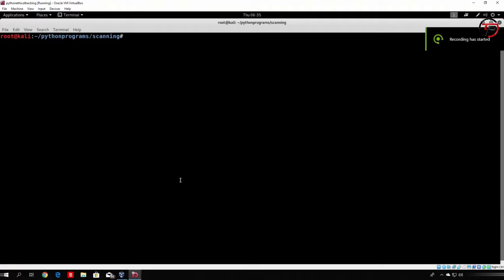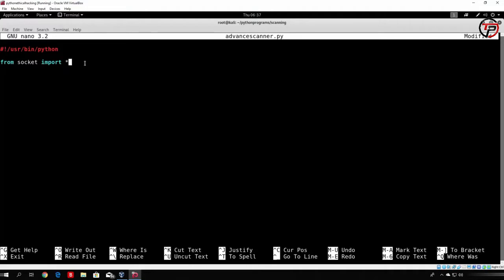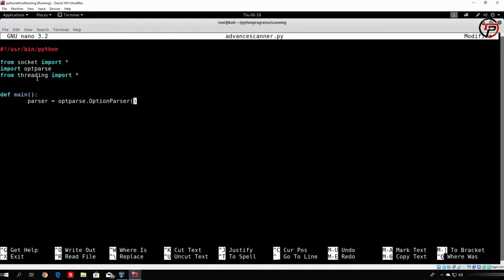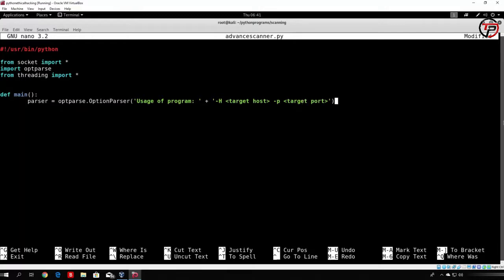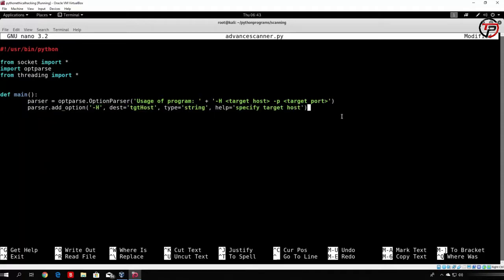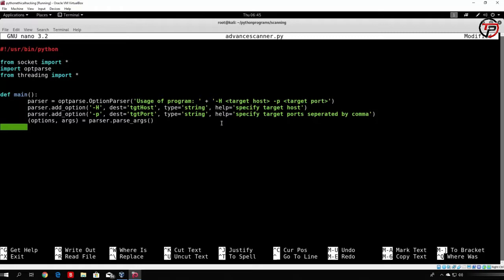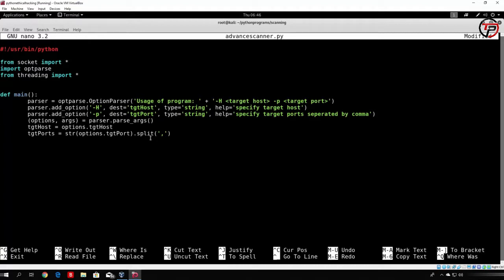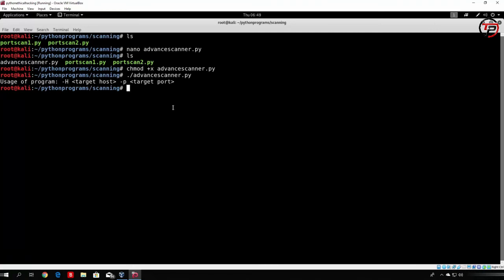Ethical Hacking #9 : Coding an advanced port scanner part-1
Coding an advanced port scanner,

A port scanner is an application designed to probe a server or host for open ports. Such an application may be used by administrators to verify security policies of their networks and by attackers to identify network services running on a host and exploit vulnerabilities.